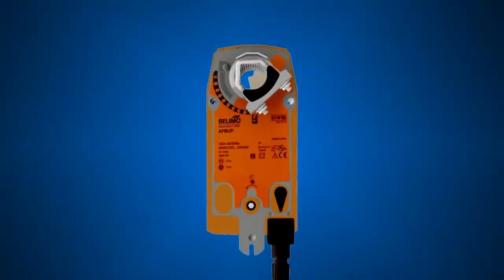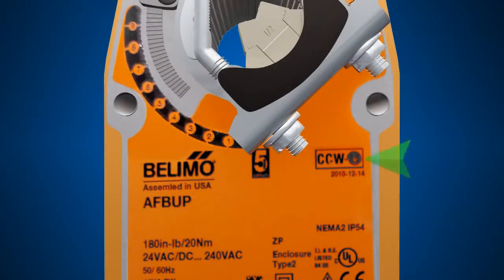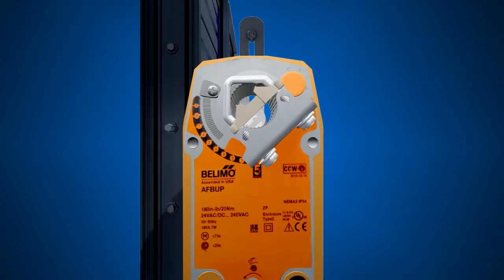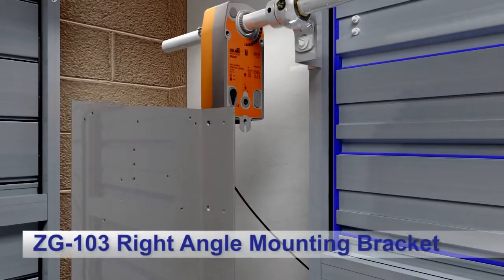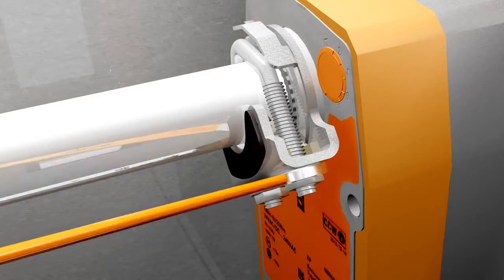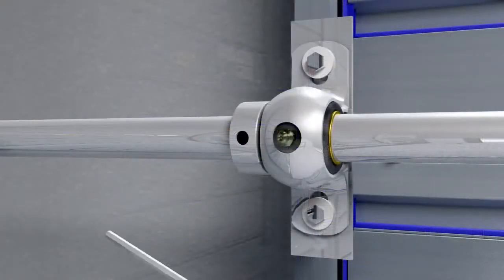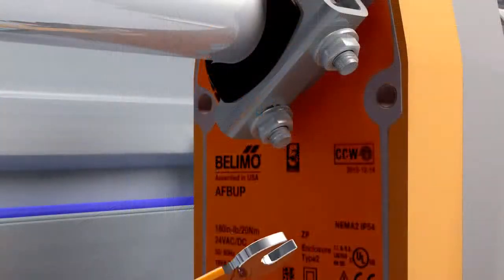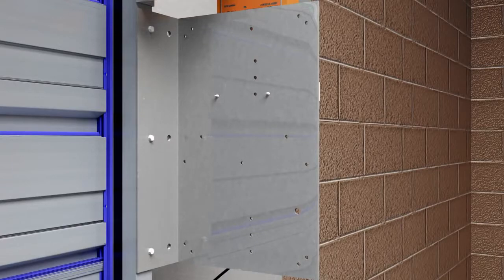Lắp Đặt Động Cơ Điều Khiển Van Gió, Bộ Điều Khiển Cửa Gió How to install Damper Actuators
PGTech Việt Nam phân phối động cơ điều khiển van gió
Động cơ điện cho van gió, động cơ điện cửa gió, động cơ điều khiển van gió và cách lắp đặt động cơ điều khiển van chặn lửa hút khói, van dập lửa hút khói, động cơ điện van chặn lửa có lò xo phản hồi. Được sử dụng để bảo vệ an toàn cháy nổ cho hệ thống tòa nhà. Hãy tham khảo thông tin thêm về động cơ điều khiển van gió Belimo tại đây